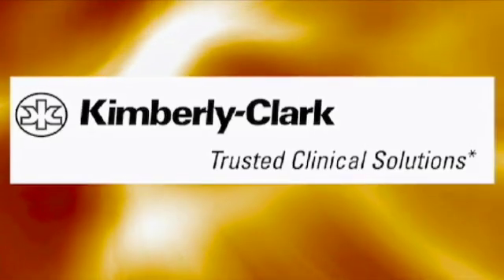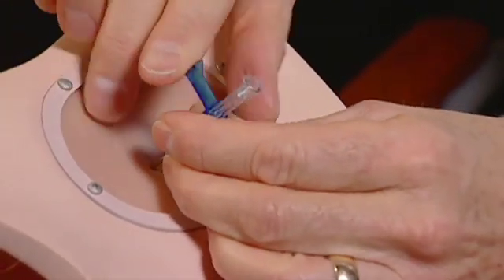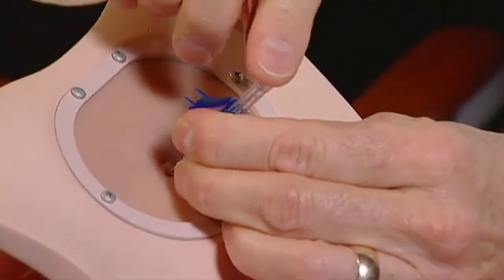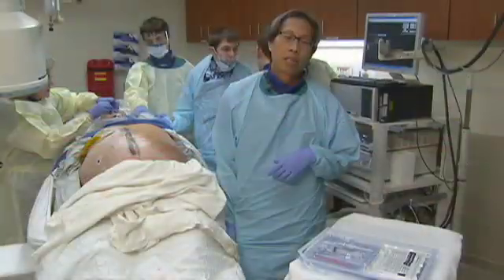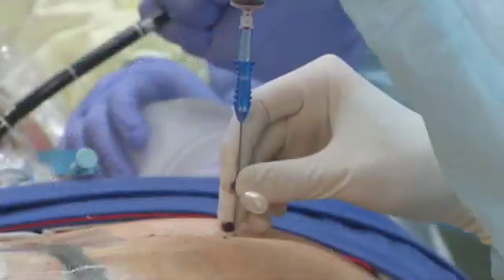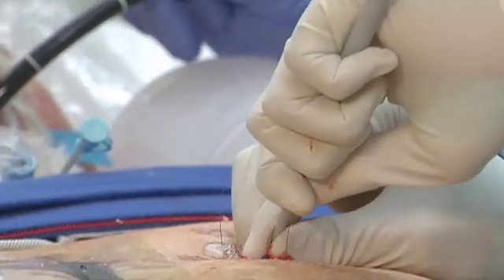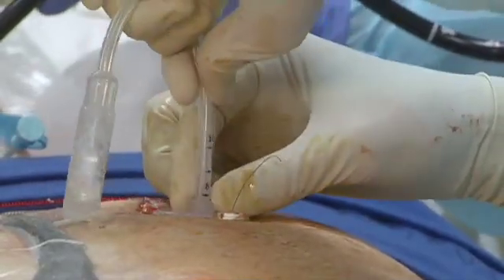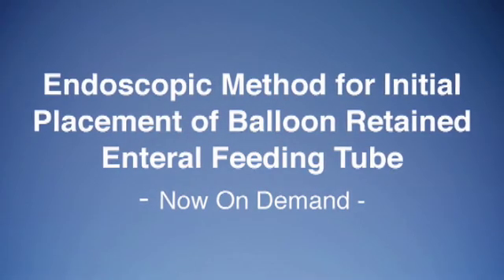Endoscopic Method for Initial Placement of Balloon Retained Enteral Feeding Tube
Learn about this innovative product from Kimberly-Clark.  See why these feeding tubes enhance patient safety and comfort.